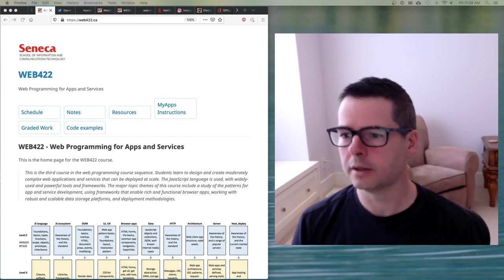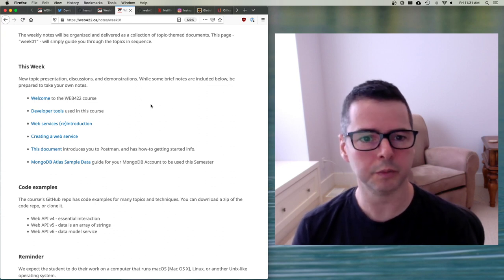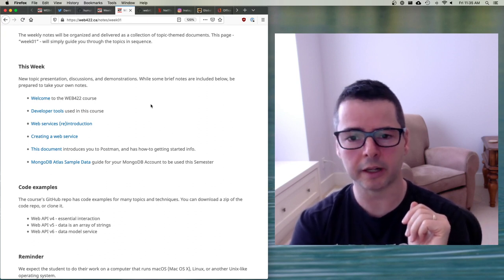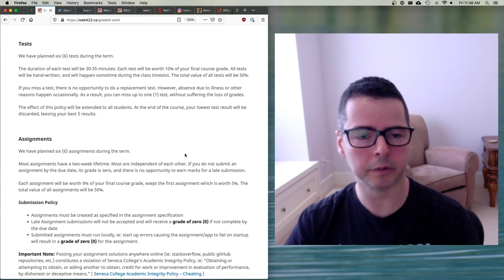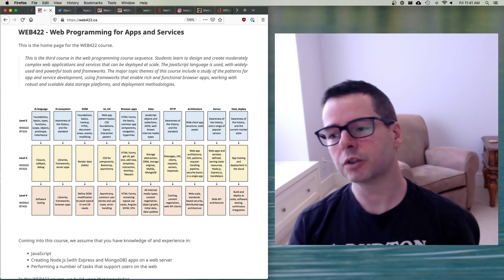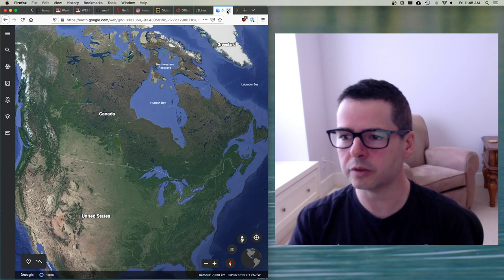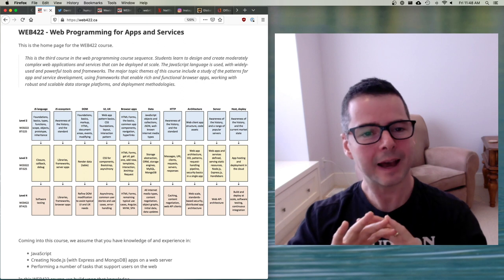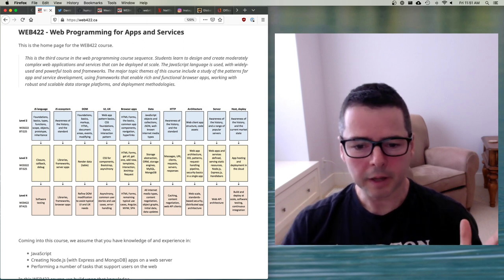WEB422 Week 01 Part 1 - Course Intro